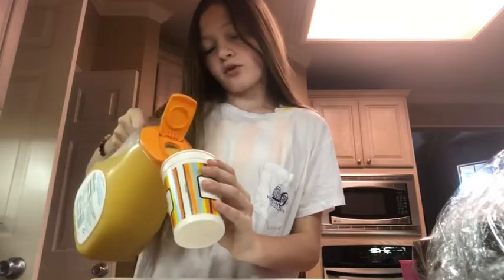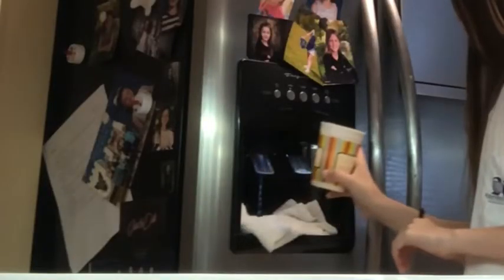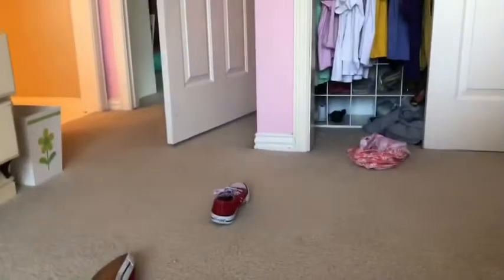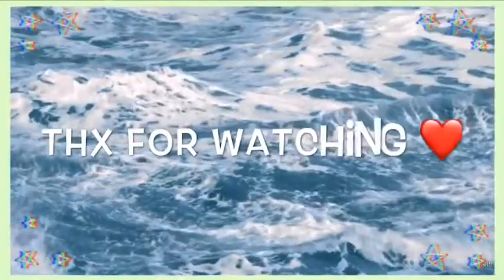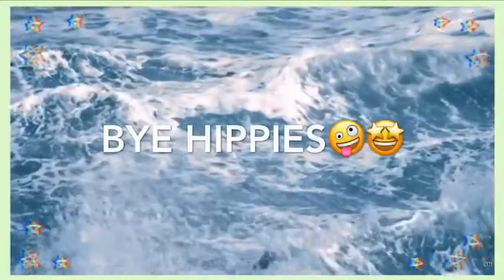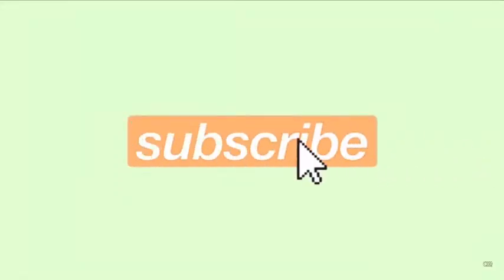Morning routine & vlog with my friend